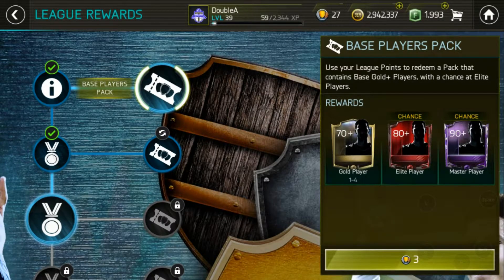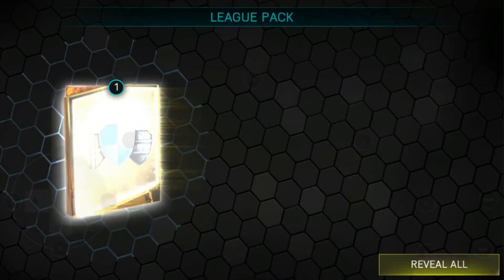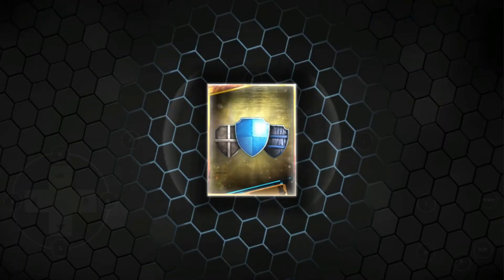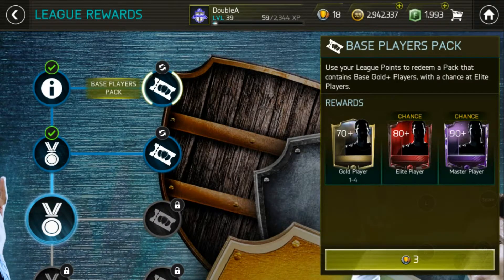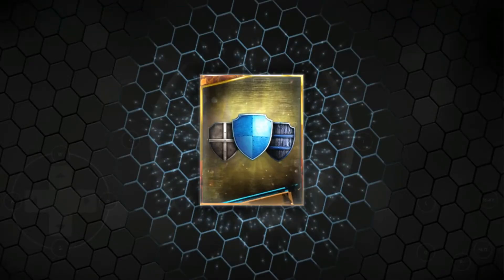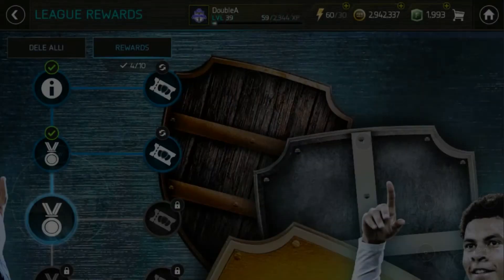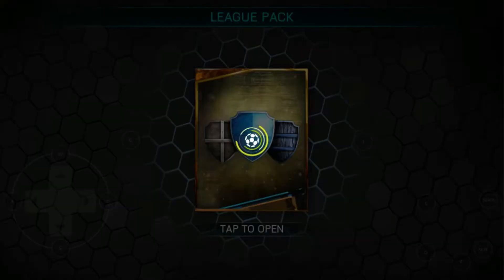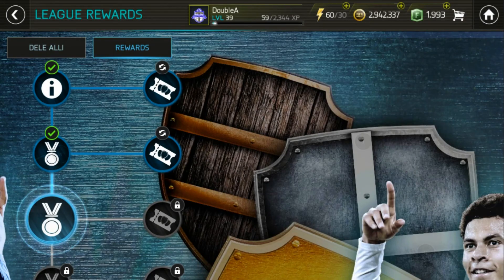*PULLING AN ELITE* 27x3 LEAGUE REWARD BASE PLAYER PACK! FIFA MOBILE 18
pulling elites in this pack opening